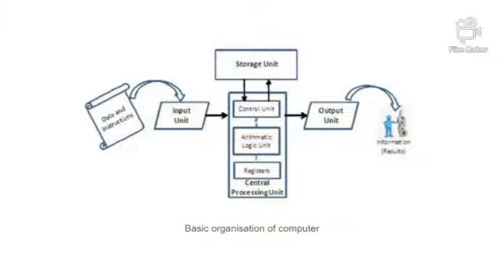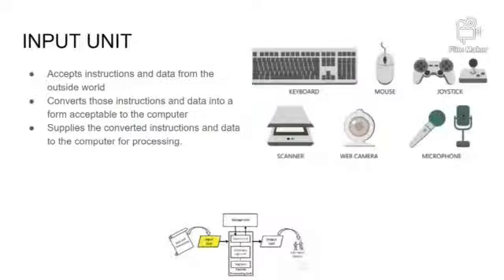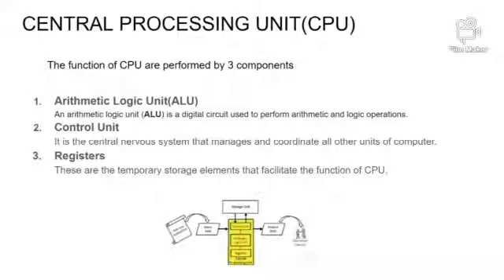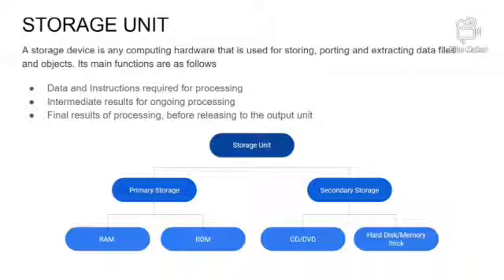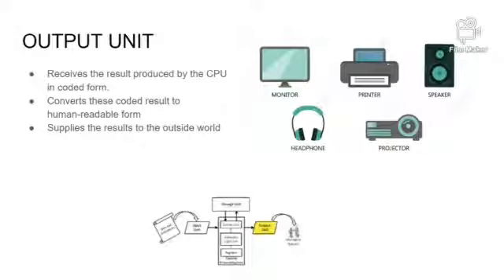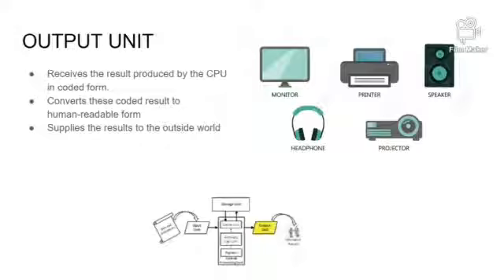Fundamentals of Computer Science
A small Presentation on Fundamentals of Computer by Faculty of Pentab Academy.